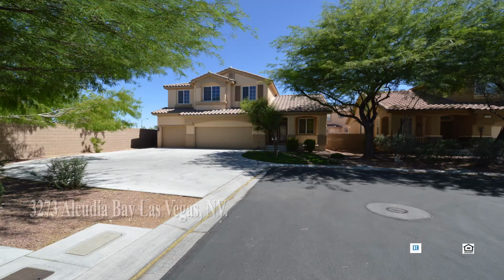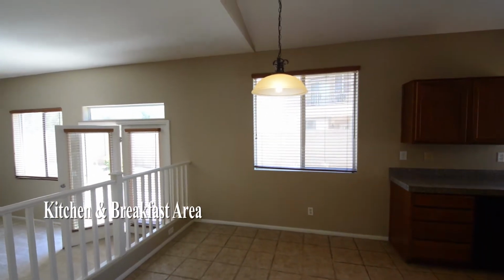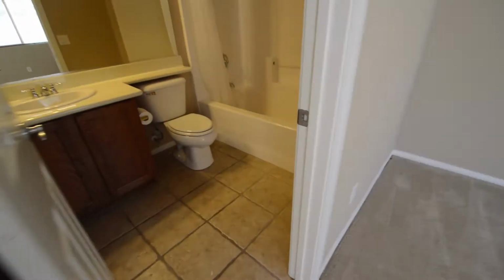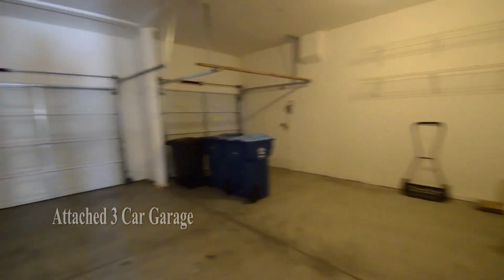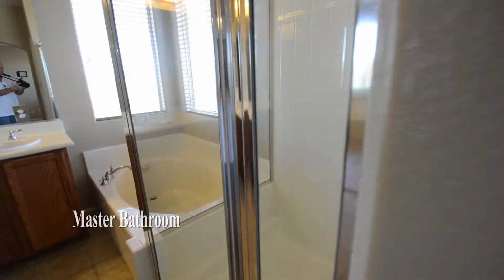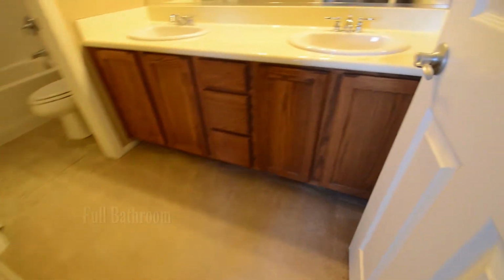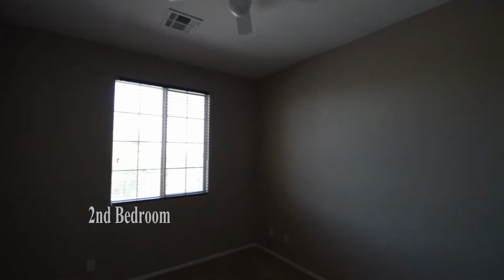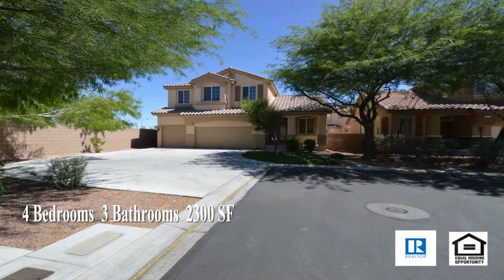3273 Alcudia Bay Ave. Las Vegas, NV. 89141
A  2 Story house on 3273 Alcudia Bay Ave. in  Las Vegas, NV.
This home is in the Southwest in a gated Southern Highlands community with shopping, schools, parks, casinos and easy I-15 access nearby.
The home is at the end of the Cul d sac with a large driveway with plenty of parking.
The home features a formal living and ding area, open kitchen, family room, laundry room  and full bathroom downstairs.
The entry foyer has a tile floor that continues to the kitchen and breakfast area.
The formal living and dining area has carpet flooring, window blinds and a chandelier.
The open kitchen and breakfast area has a tile floor, hanging light. window blinds, center island, granite tile counters and all the appliances.
The family room has carpeting, window blinds, ceiling fan with light, wet bar and a gas fireplace.
The full bathroom downstairs has a tub shower combo.
The laundry has a tile floor, and the washer and dryer included in the rent.
The attached 3 car garage has an auto door opener, storage cabinets and direct entry to the home.
The upstairs is fully carpeted and has 4 bedrooms and 2 full bathrooms.
The master bedroom has a ceiling fan with light and window blinds and a large flat scree TV.
The master bathroom has a tile floor, separate shower, garden tub, double sink vanity, walk in closet with mirrored closet doors and a water closet.
The full 2nd bathroom has a double sink vanity and a water closet with a tile floor and a tub shower combo.
The 2nd and 3rd bedrooms have a ceiling fan with light and blinds on the windows.
The 4th bedroom has an over head light and window blinds.
The large backyard has a patio and landscaping.
This 4 bedroom 3 bath house with 2300 SF is available now for rent.